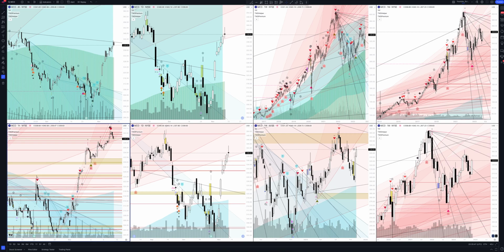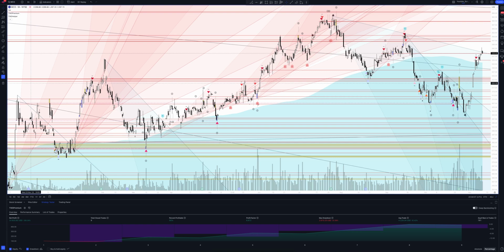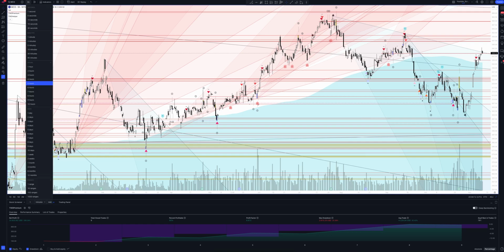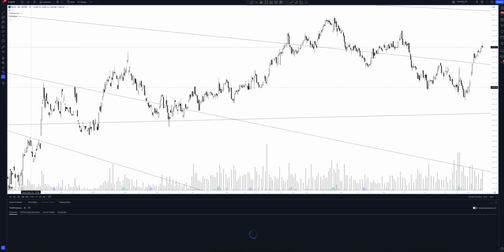MOODY'S CORPORATION price forecast, (Moody's) analysis today and 2024 | Moodys Corporation price pre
In this video you will see a complete overview and professional analytics of Moody's on all time intervals, and also learn how to buy or sell MOODY'S CORPORATION today and next week. Considering that we are analyzing monthly timeframes for MCO, this will help you make forecasts for any time interval. Whether you are a trader starting from scratch or an investment enthusiast, this video will definitely give you a complete understanding of the market situation.

If you are interested in the Moody's price forecast for today and tomorrow, see the MOODY'S CORPORATION analytics on the hourly interval.
If you are a trader and you are interested in the price forecast Moody's for the day, look at the analytics MOODY'S CORPORATION on the daily timeframe.
If you are an investor and you need a price forecast Moodys Corporation for a week, look at the analytics MOODY'S CORPORATION on a weekly interval.
If you are a professional investor and you are interested in the Moodys Corporation price forecast for 2023, see the MCO analysis on a monthly interval.

All analytics are done using the professional trading indicator The Waved™ Premium. In it you will find trading signals for MOODY'S CORPORATION, VSA analysis Moodys Corporation, technical analysis MCO, divergence signals for MCO, review of trading patterns. And you will find out whether the price will goes up or down in the near future. Moody's Corp. engages in the provision of credit ratings, research, tools and analysis to the global capital markets. It operates through the following segments: Moody's Investors Service (MIS) and Moody's Analytics (MA). The MIS segment is a credit rating agency, which publishes credit ratings on debt obligations and the entities, including various corporate and governmental obligations, structured finance securities and commercial paper programs. The MA segment develops products and services, which support financial analysis and risk management activities of institutional participants in global financial markets. The company was founded by John Moody in 1900 and is headquartered in New York, NY.